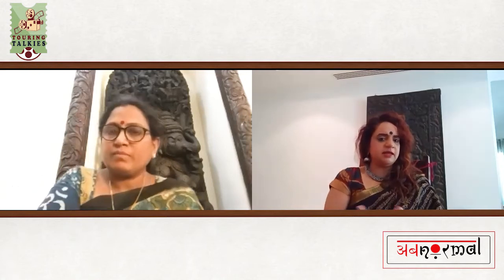Part 1 of Episode 2: “Know your Kalamkaris”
अबnoरmal proudly presents “Touring Talkies”
Season 1 “Kanyakumari se Kashmir tak - Ek Sari-torial Safar”.
Episode 2:  “Know your Kalamkaris“
Filmed in 2 parts.

Touring Talkies moves this week to Andhra where we learn about the jaw dropping & laborious art form of the hand painted Kalamkari. As always, there are a lot of myths & half truths out there on this traditional art form & who better than an actual practicing expert with over 23 years of experience in hand painted Kalamkaris to demystify this?

Our Expert Guest Speaker today is Mamata Reddy from KalamCreations by Mamata Reddy. Mamata has in the last 2 decades effortlessly blended traditional textiles, motifs & weaves with simplicity, innovative & contemporary designs. Her work with leading fashion designers like Gaurang Shah, Sabyasachi, Shashikant Naidu to name just a few has won her applause from Indian & International audiences.

With true knowledge & experience comes humility & Mamata personifies this.
Please sit back & enjoy the video we have filmed. Hope you appreciate our sincerity of effort & do provide constructive feedback, comments, suggestions & criticisms so I can work on them for future episodes. I had so much fun filming this & you will see why as our conversation is peppered with large doses of fun trivia & humor.

The video is filmed as 2 parts.
Please find Part 1 below.

Please continue to follow our Facebook & Instagram pages for regular updates on Part 2 & future episodes.

Kalamkari making video courtesy: Gaurang Shah
Video edit courtesy @kk_fotography

This video and its contents are the copyright of अबnoरmal (ABnormal) and Kamala Raman Iyer. Any redistribution or reproduction of part or all of the contents in any form is strictly prohibited.